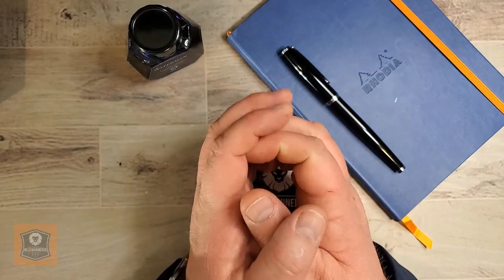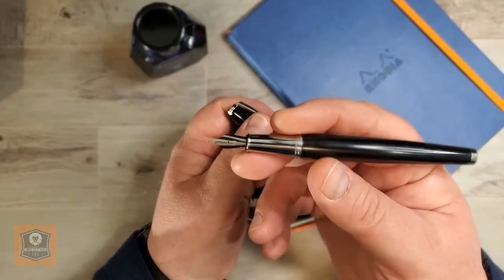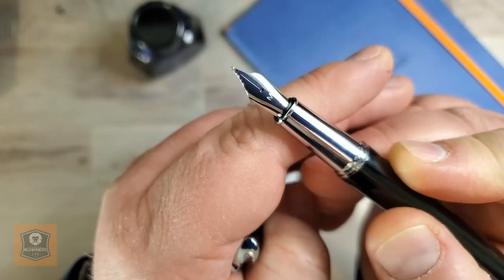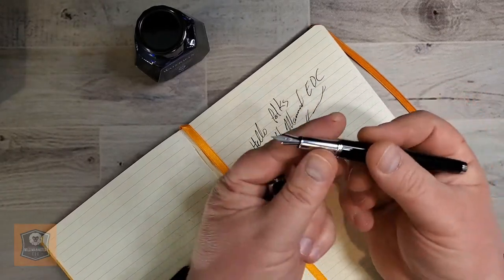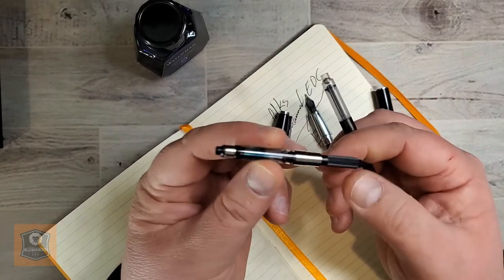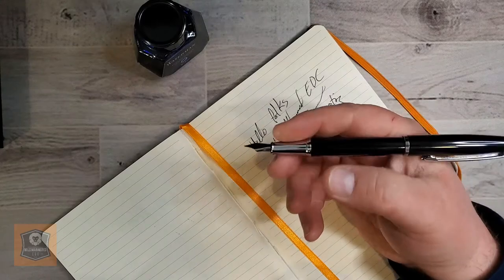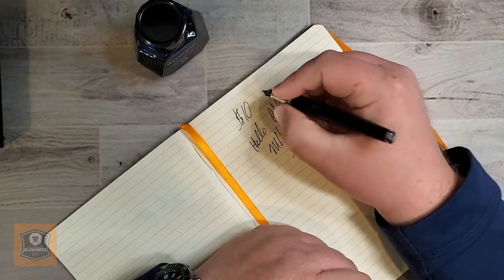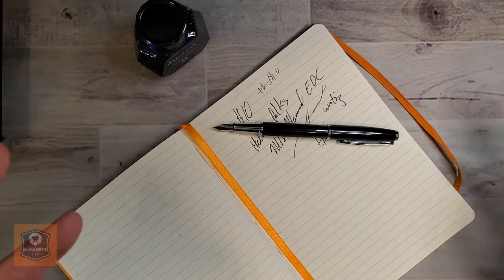The Amazon Basics Fountain Pen: A Mild Mannered Quickie Review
While I am not a fountain pen hobbyist, I do enjoy using them and I am always on the look-out for a good value option. This Amazon Basics fountain pen is pretty basic, but also pretty good.

Thank you very much for checking out this review. The support means a lot!

Follow me over on Instagram at Mild Mannered EDC!

Featured Product:
Amazon Basics Fountain Pen